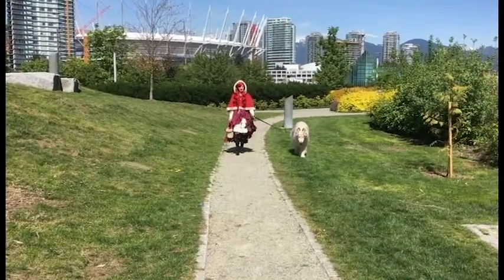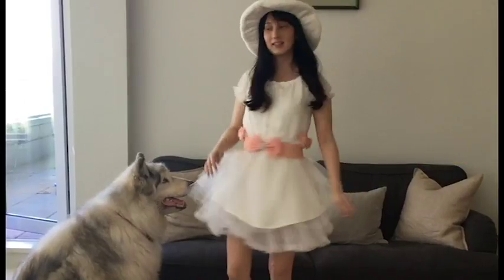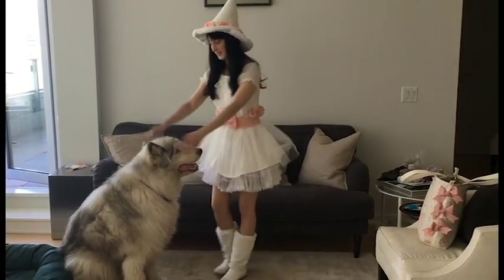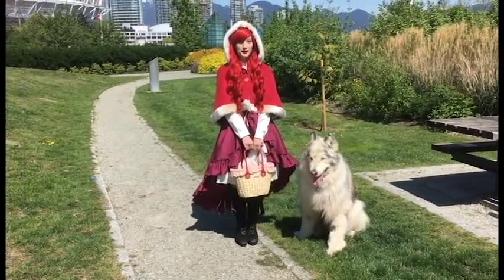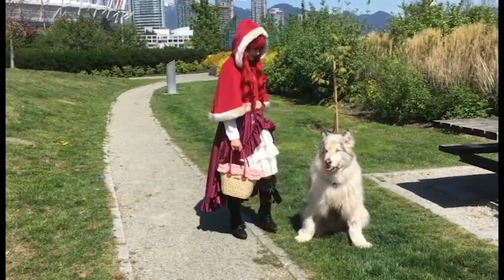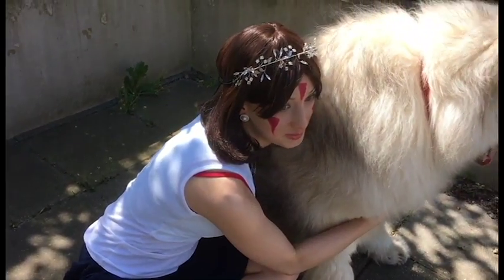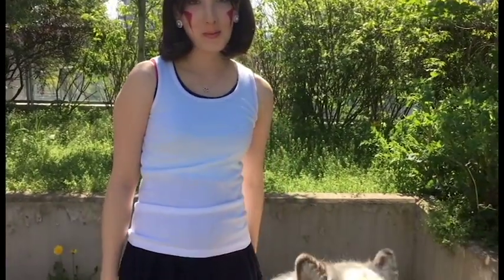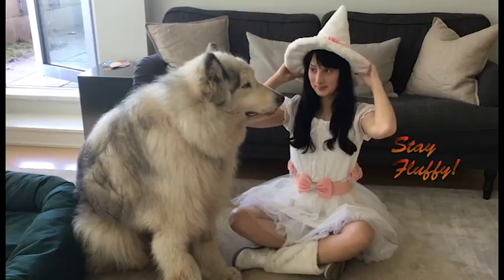Halloween costumes with your Alaskan Malamute! Fluffoween 2016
Hi Fluffs!
Welcome to the first video in our Fluffoween series! For this video we are going to show you three Halloween costumes that you can wear with your direwolf!

So if you are going trick or treating with your furry friend or just hanging out at home and watching a scary movie marathon for Halloween here are some Halloween costumes that we came up with to wear with your direwolf.

The first is a cute with and patronus.
The second is Little Red Riding Hood and the Big Bad Wolf!
And finally we have Princess Mononoke and one of the wolf cubs.

What do you think of these Halloween costumes? Would you wear any with your direwolf? Let us know what you would dress up as with your furry friend and until next time, stay fluffy!!!

Dog and Pony Show by Silent Partner
Dog Park by Silent Partner